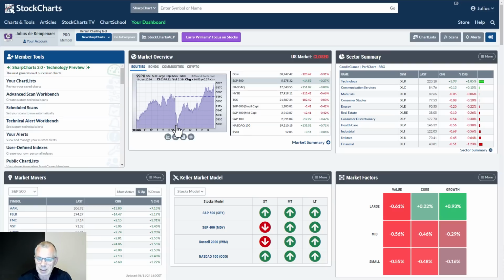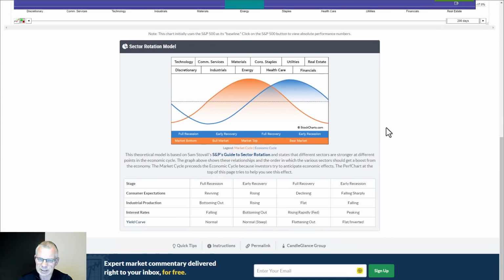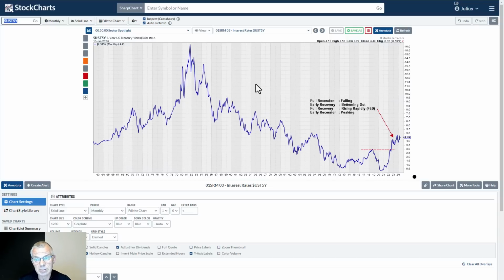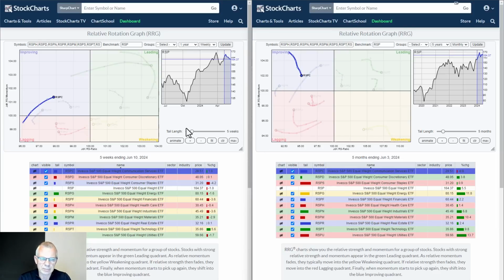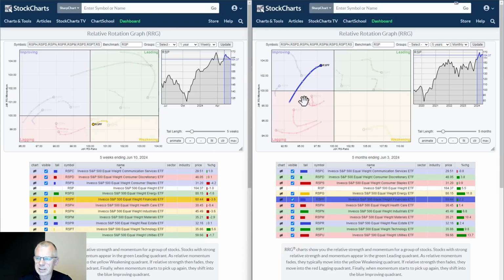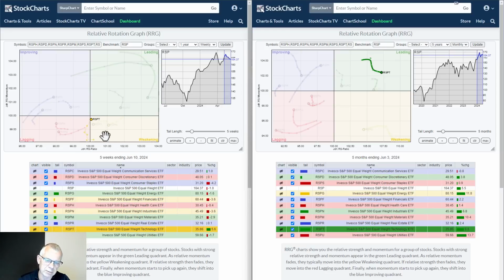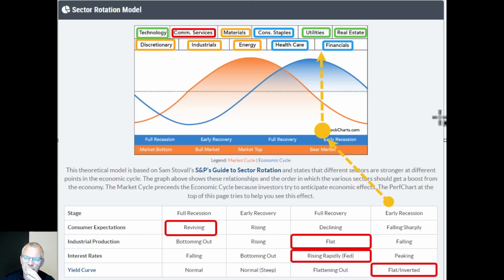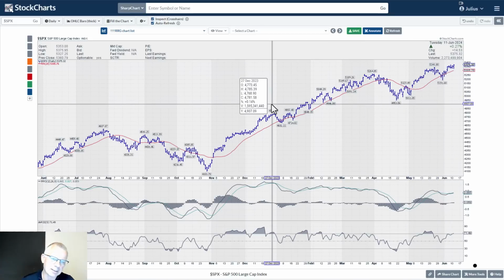Sector Rotation Model Flashes WARNING Signals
Julius de Kempenaer goes over the theoretical sector rotation model and aligns it with current state of sector rotation on Relative Rotation Graphs and the phase of the economy. Some interesting observations are made which are flashing some warning signals.

00:00 - Welcome!
01:01 - Sector Summary, and Market Factors
03:20 - Sector Rotation Model Basics
04:47 - Consumer Expectations: Full Recession
06:16 - Industrial Production: Full Recovery
06:41 - Interest Rates: Full Recovery
07:27 - Yield Curve: Inverted = Early Recession
09:04 - Sector Alignment: Comm. Services (RSPC), Discretionary (RSPD)
11:40 - Staples (RSPS), Energy (RSPG), Financials (RSPF)
13:29 - Health Care (RSPH), Industrials (RSPN), Materials (RSPN)
15:05 - Real Estate (RSPR), Technology (RSPT), Utilities (RSPU)
16:50 - Sector Rotation Model Conclusions - WARNING!
20:07 - S&P 500 ($SPX)